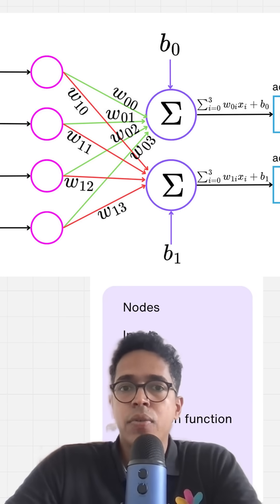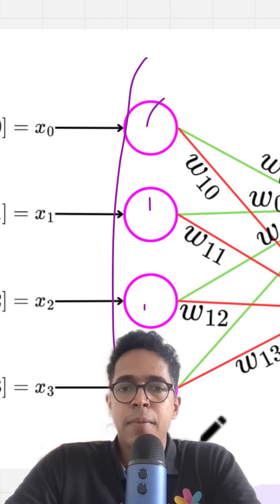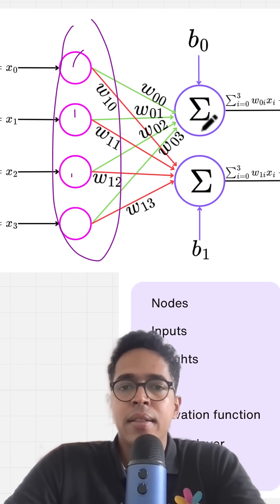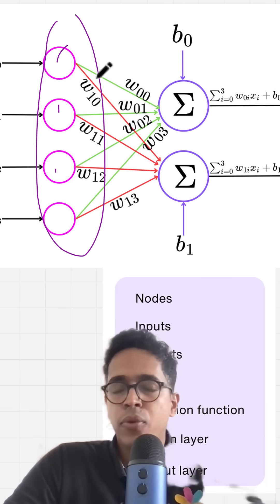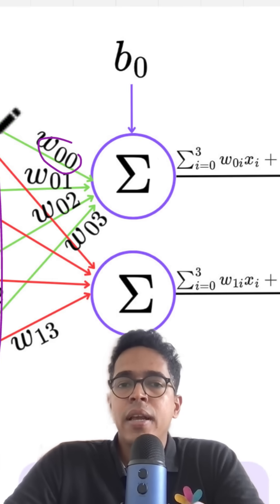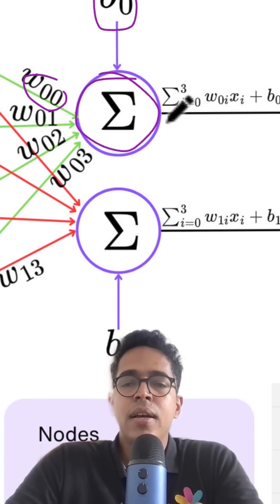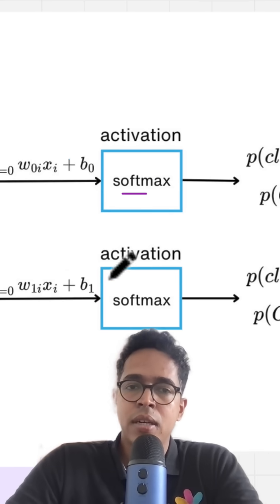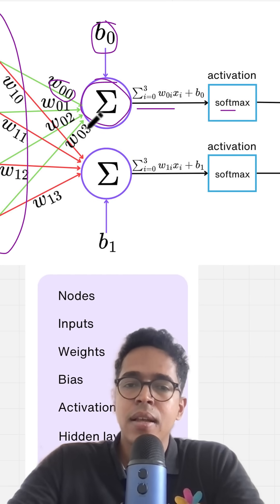Neural Network structure in 60 seconds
Wish to learn AI/ML live from us? Check this